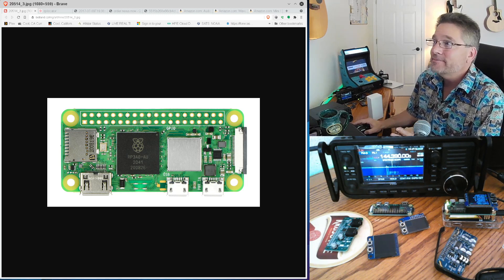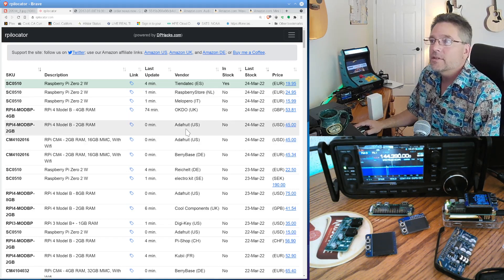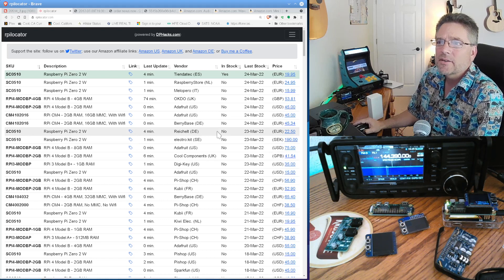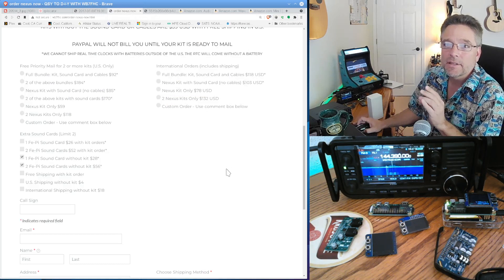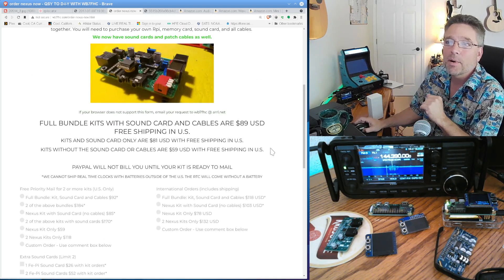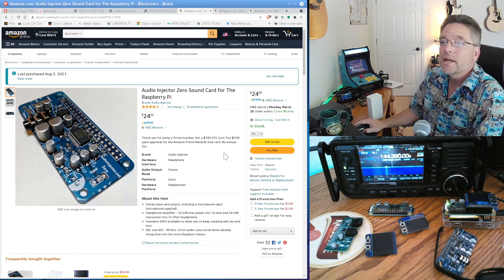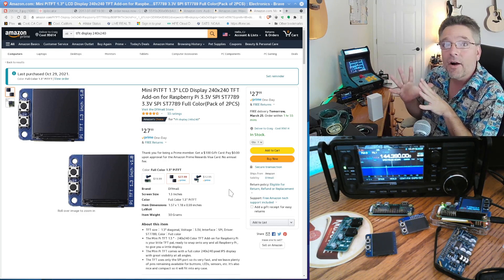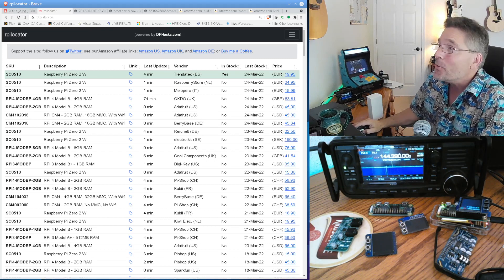Chip shortage? Find Raspberry Pi hiding spots!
We need to adapt and overcome when it comes to the global supply chain chip shortages.  Where are you finding Raspberry Pi's?